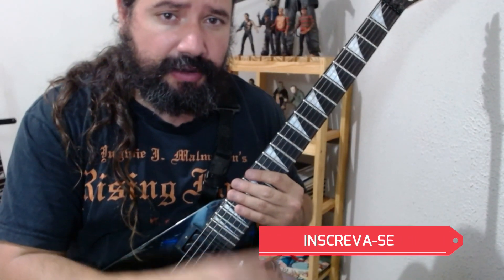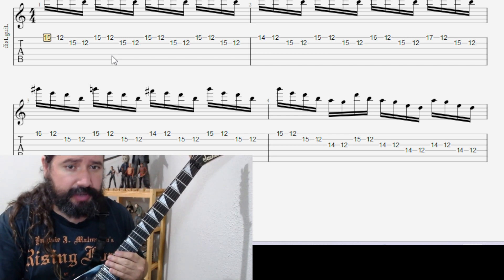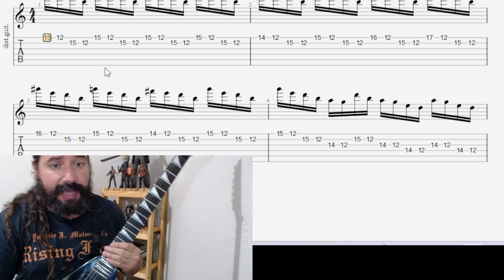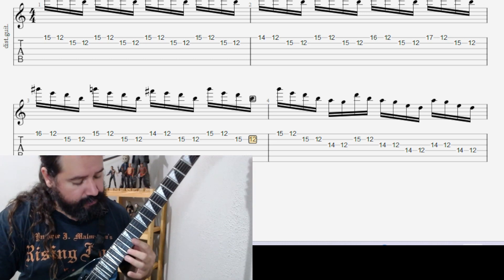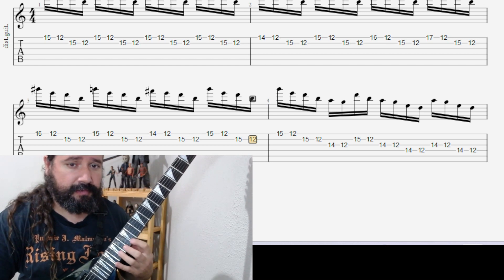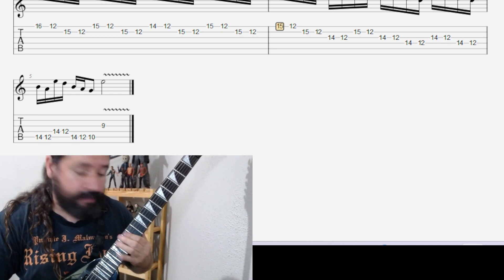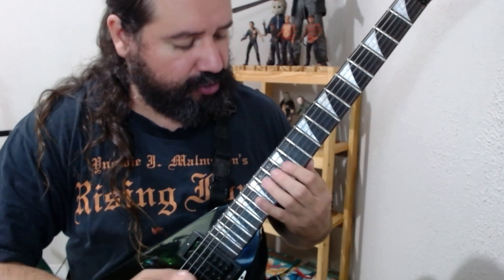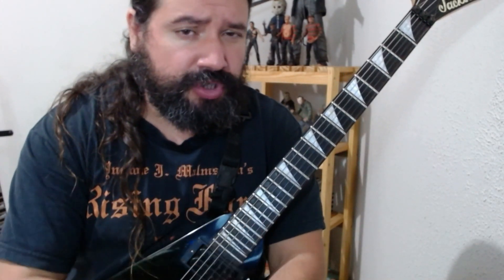LICK WYLDE - PENTA + CROMÁTICOS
🦾SUPER COMBO - CURSOS ESCALA PENTATÔNICA + LIGADO

🦾Curso: PATTERNS & LICKS SOBRE A ESCALA PENTATÔNICA
38 Aulas: 16 Patterns + 20 Licks + 10 Padrões melódicos + Aula PEGADA EXTREMA (BENDS E VIBRATOS)
-- Compre no link abaixo --

🦾Curso de Ligados:
* Ajustes/Conceitos/Dicas Valiosas/Exercícios Específicos/Licks

🦾Pack Metal Licks
10 Licks + Bonus com 5 licks em Gm

🦾Grupo WhatsApp para baixas as tabs em quanto o TELEGRAM não volta.

Aulas on line de Guitarra (Skype/Google Meet) - 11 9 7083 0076
Técnica, Harmonia, Improvisação e Repertório.

Mauricio Filho é formado pelo IG&T...Guitarrista da banda Warleggion, professor de guitarra e artista solo.